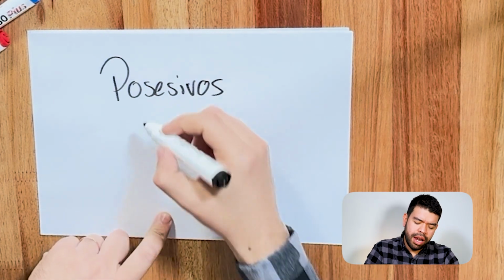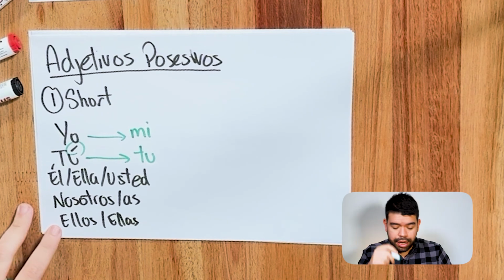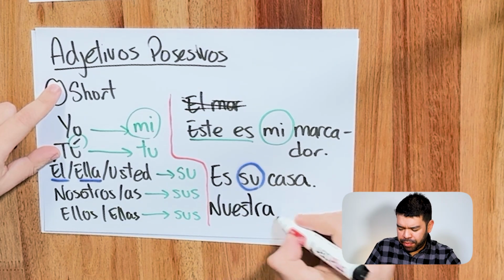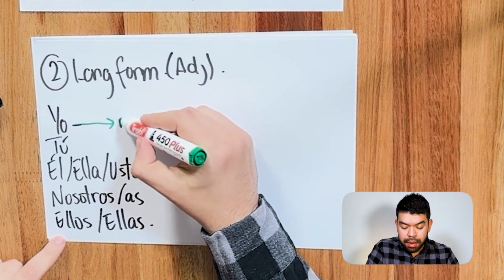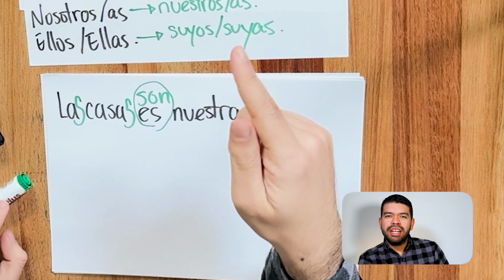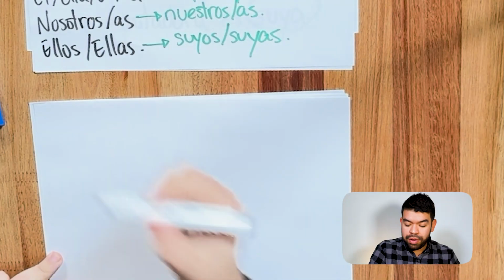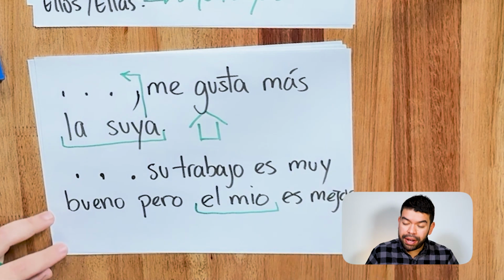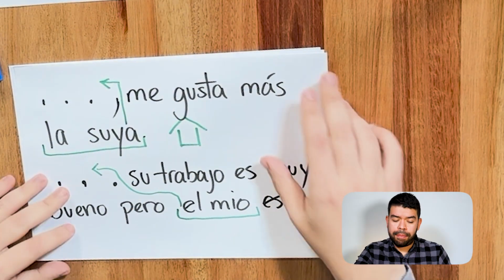Easy ways to say you own something in Spanish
Do you want to say that something is yours in Spanish without getting complicated?

In this video we show you easy and natural ways to express possession like a native.

From mi casa to es mío, all explained with real examples 🏡✅

Accelerate your Spanish learning journey with our Spanish Classes.